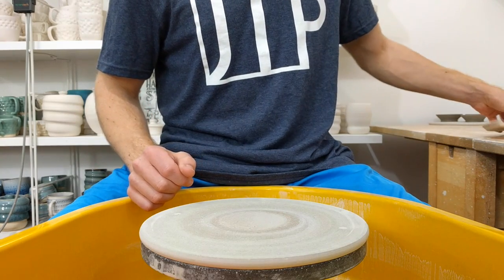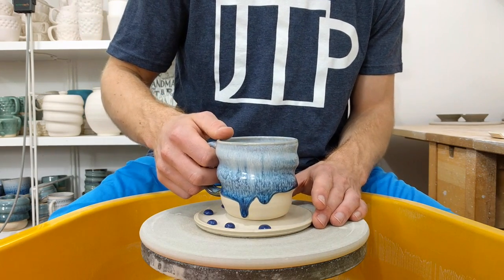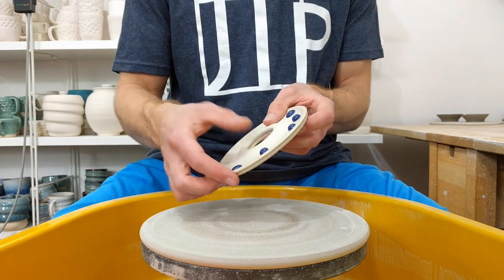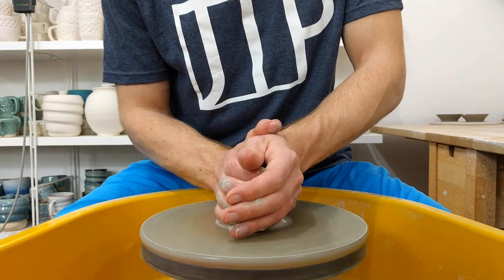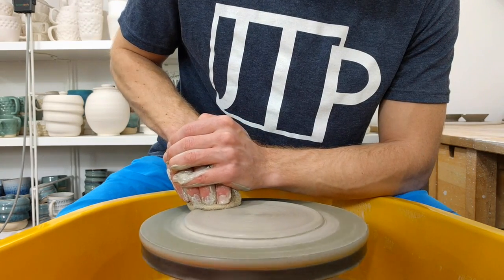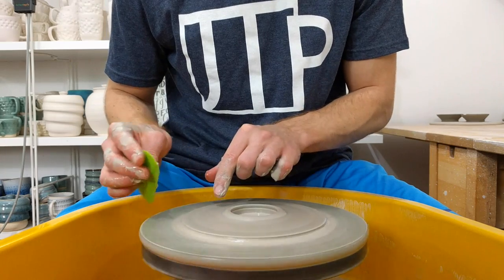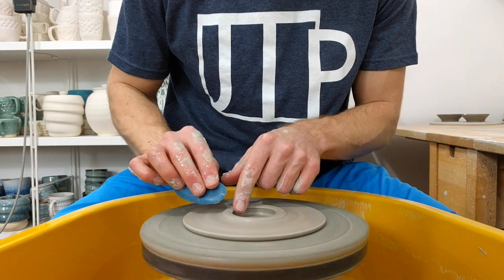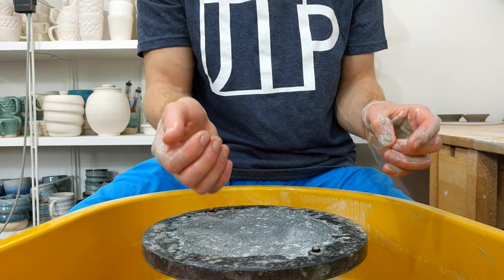Throwing Drip Catchers